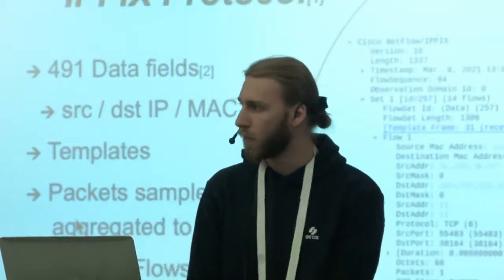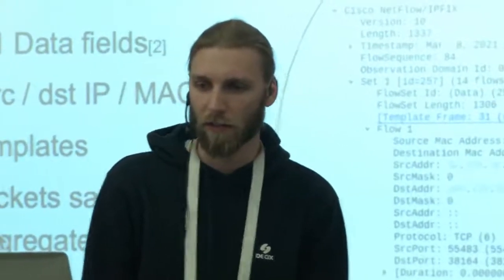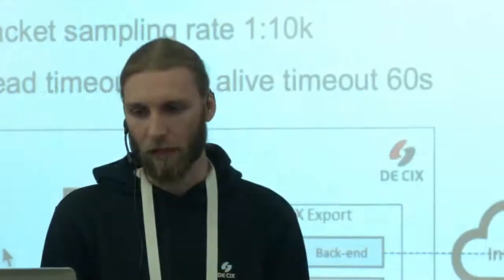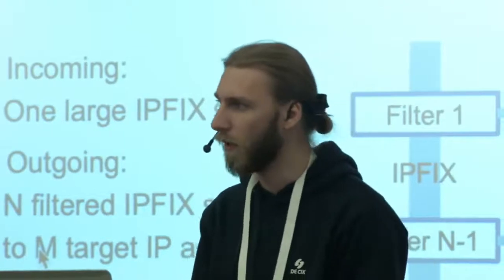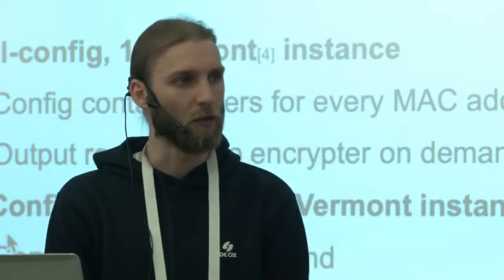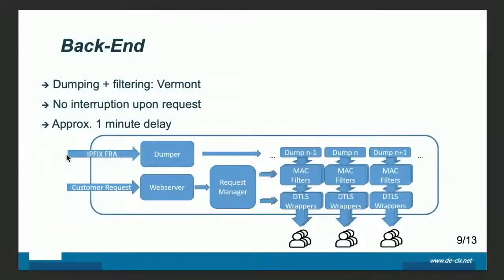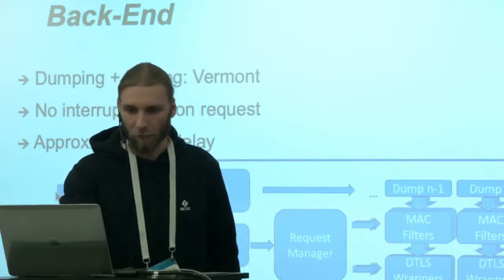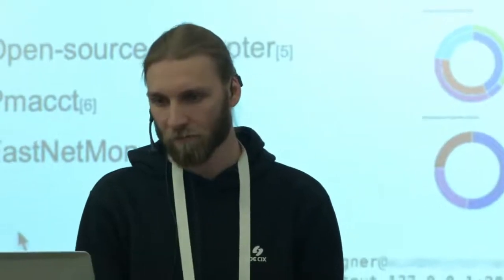IPFIX Export at IXPs - nog.fi meeting 2022.06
A presentation given by Daniel Wagner of DE-CIX at nog.fi meeting 2022.06.